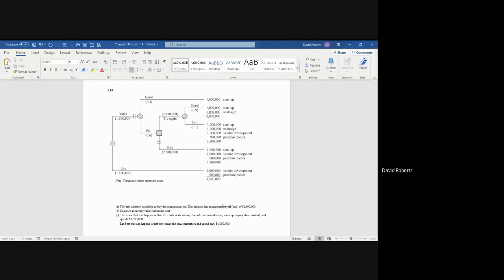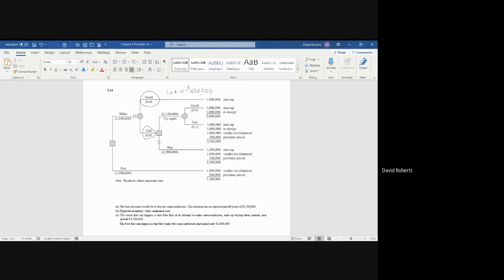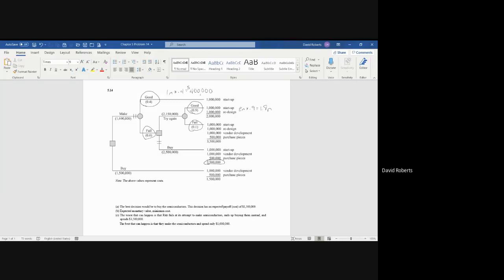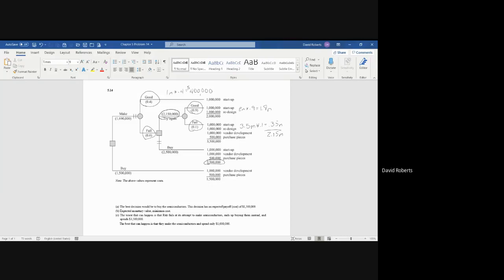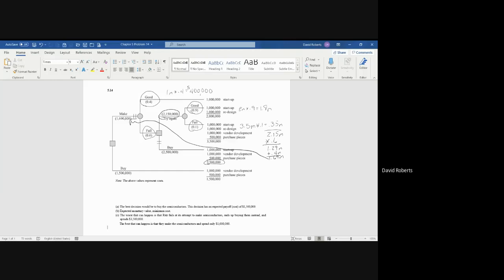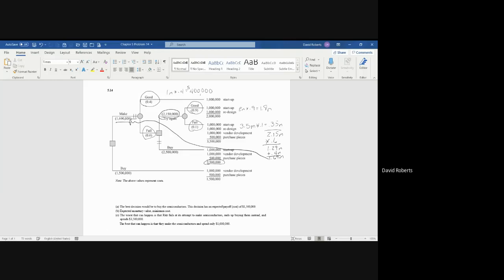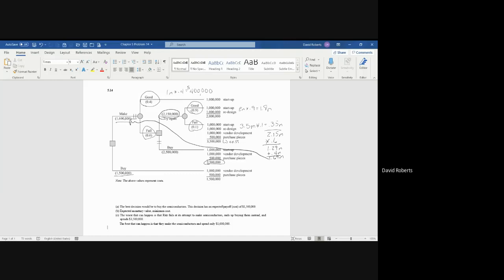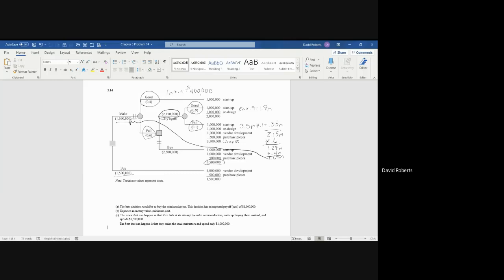Chapter 5 Problem 14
Problem 14 Word